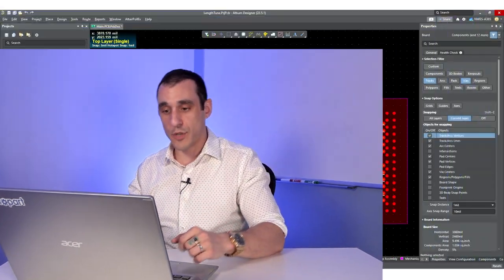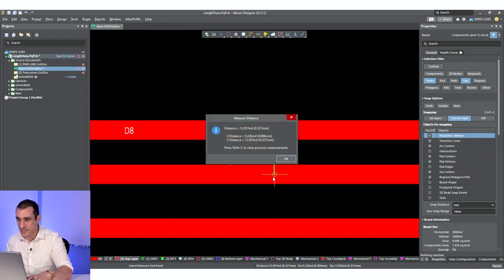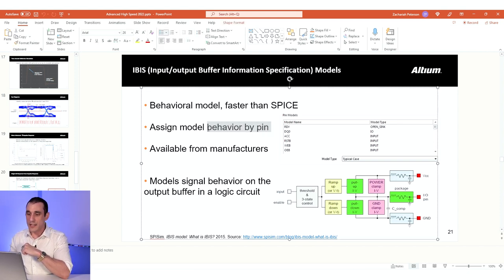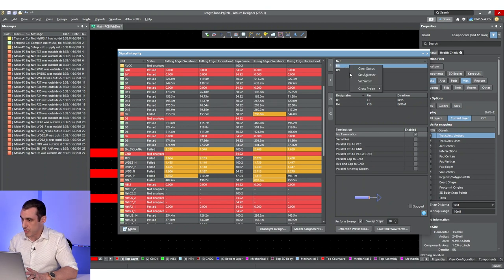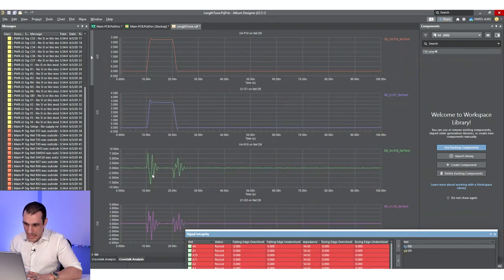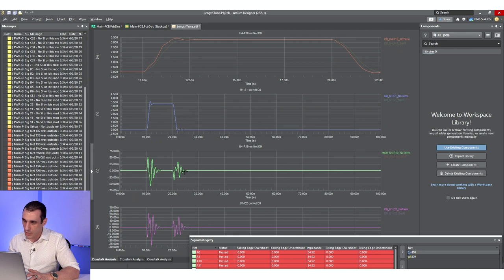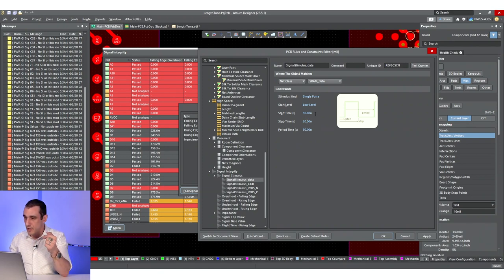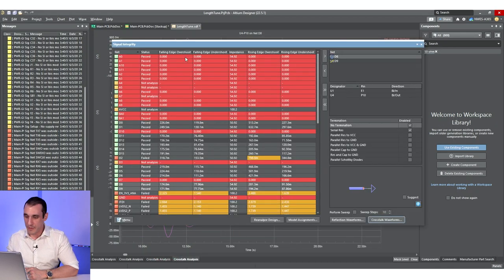How to Set Up a Crosstalk Simulation | PCB Layout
Have you ever wondered how to run crosstalk simulations in Altium Designer? In this video, Technical Consultant Zach Peterson details how to assign victim and aggressor nets, how to explore crosstalk between groups, and more.

0:00 Intro
1:00 The 3W Rule to Minimize Crosstalk
4:56 How to Set Up a Crosstalk Simulation in Altium Designer
8:20 Understanding Crosstalk Waveforms Results
11:05 What about Termination?
13:57 The Stimulus Editor